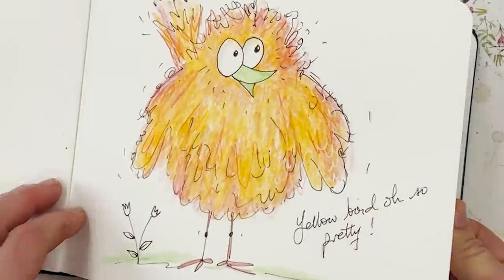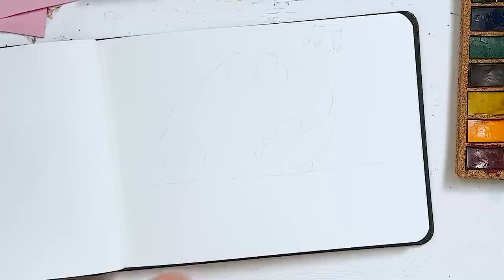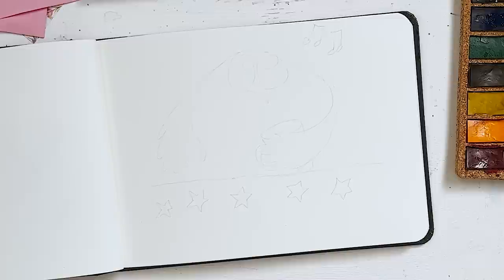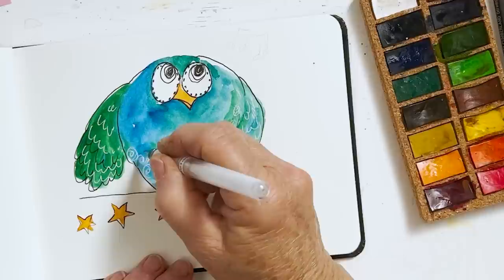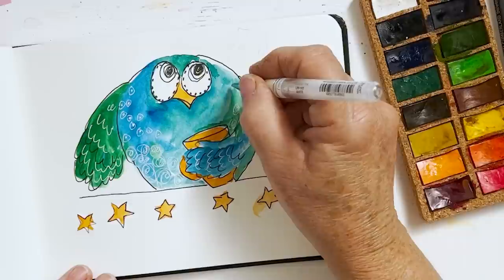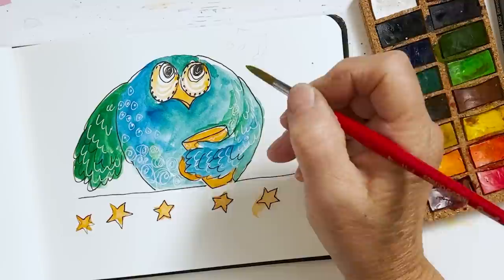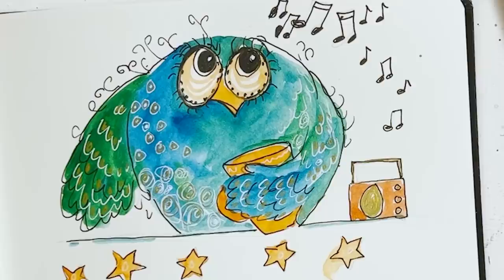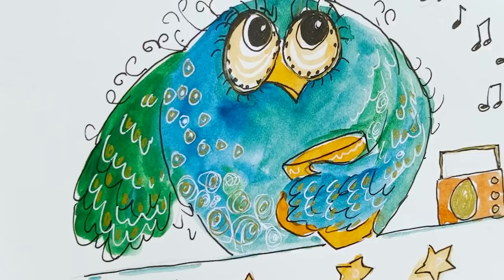Feeling Frazzled? Paint a Bird a Day to Keep the Blues Away! Join me on Social!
If you're feeling a little frazzled (like this watercolor bird!) why not take a bit of time out and Paint a Bird a Day to Keep the Blues Away?! Join me on Facebook or Instagram, and share your birds too using paintabirdaday!

This is the 13th full length tutorial in my paintabirdaday series. Scroll down for the full playlist. Today I'm working in a Viviva Colors sketchbook, using a Viviva watercolor pan set and a Drawell brush.

00:00 Introduction
00:34 Discussing Viviva Colors sketchbook and paints
01:27 Sketching the bird
02:56 Choosing 3 colors to use
03:45 Painting the bird
06:35 Adding line work and embellishments in black, white and gold
14:56 Adding the radio!

SUPPLIES

FAVOURITE SUPPLIERS